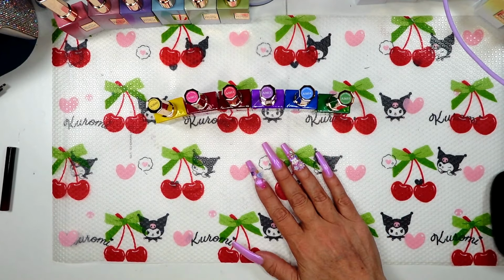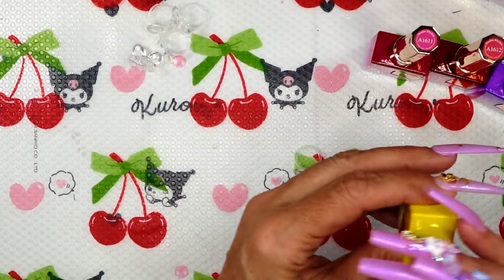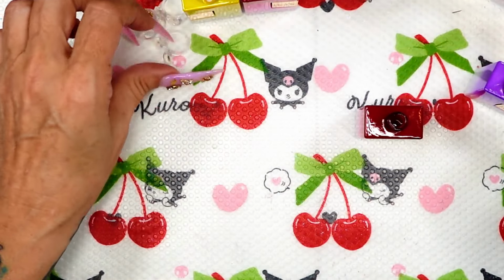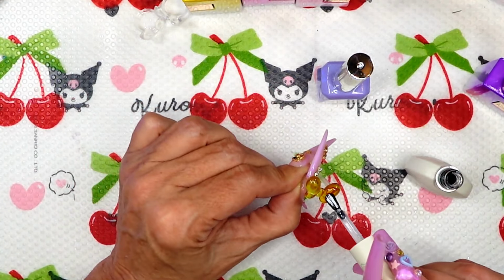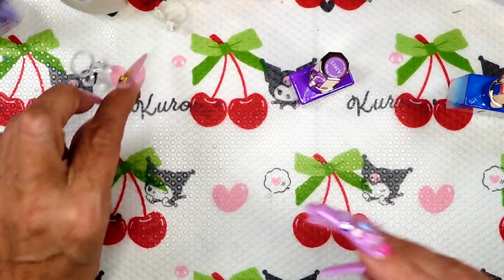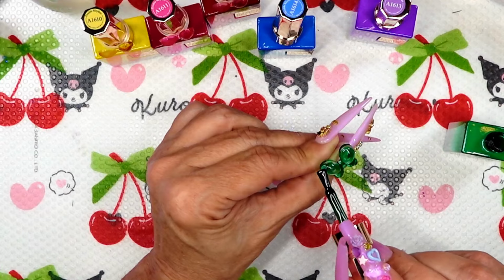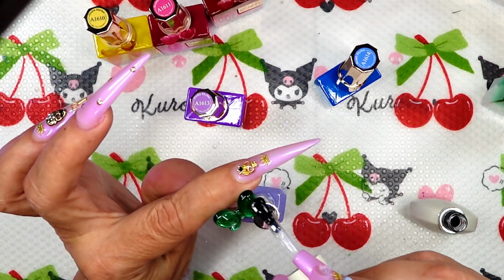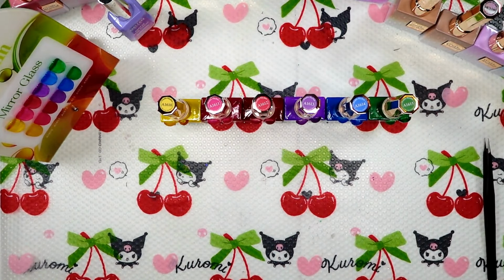Swatching the *Double Rhythm Mirror Glass* Collection 💎 | Vibrant Syrup Gels You NEED!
Get ready to fall in love! 💖 I’m swatching the *Double Rhythm Mirror Glass* collection, and these vibrant syrup gels are everything! The quality is next-level — smooth, glassy, and so pigmented it’s unreal. Whether you’re a pro or a nail art lover, these are a must-have in your collection. I'm OBSESSED! 😍

✨ Join the amazing *Lip Smacking Nails* community – creative, supportive, and full of inspiration! 💅 @LipSmackingNails